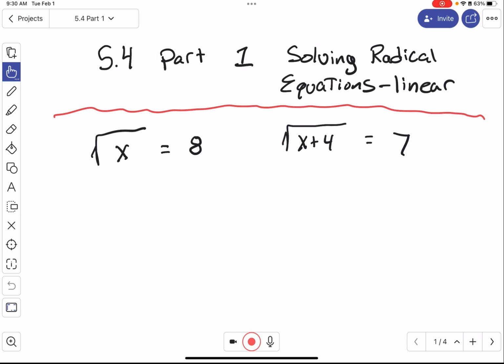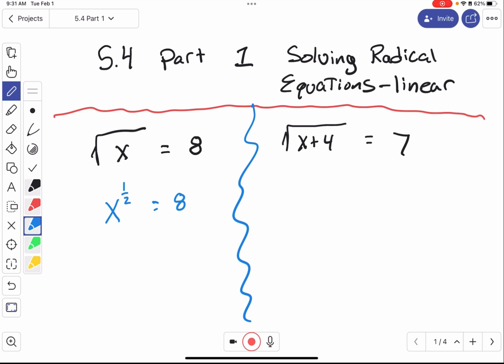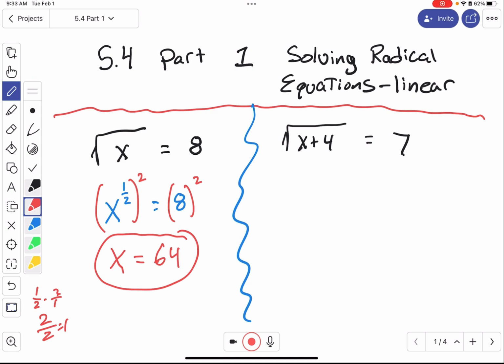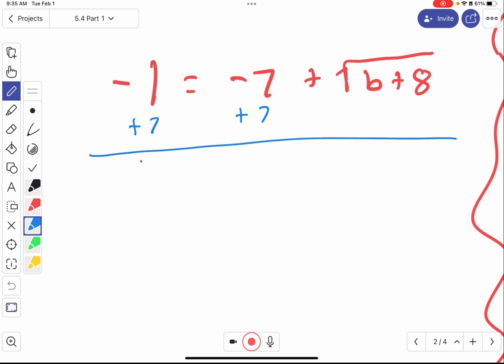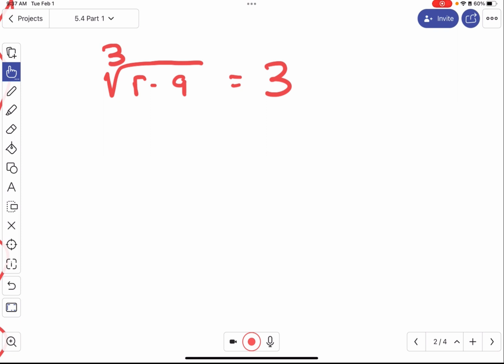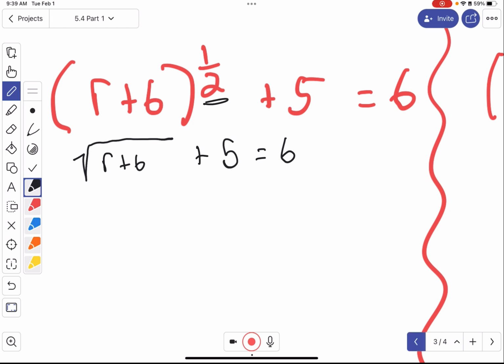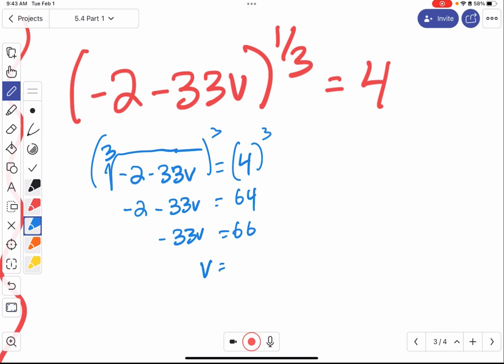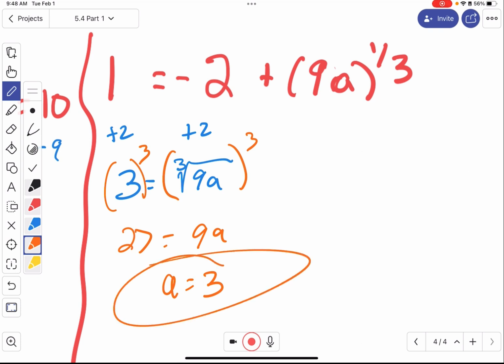5.4 part 1